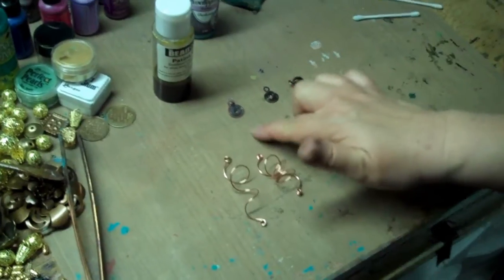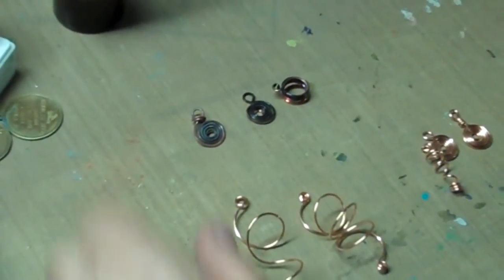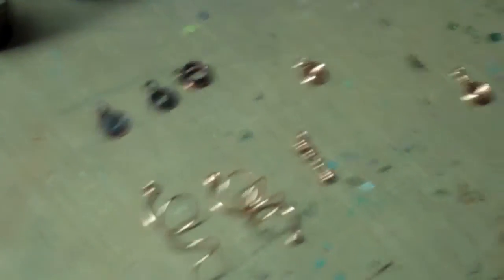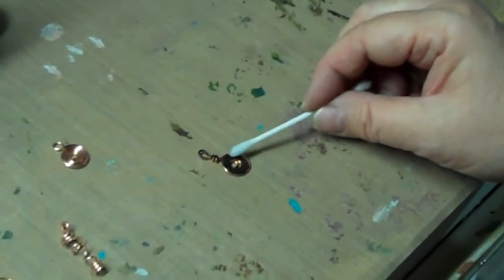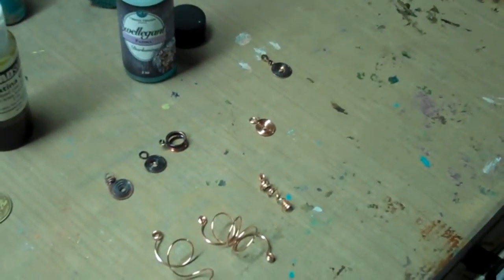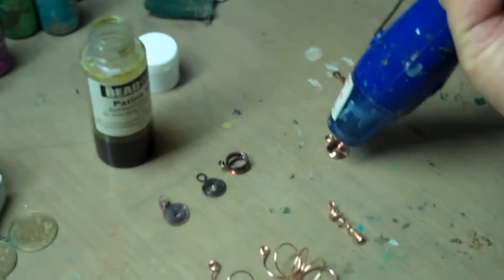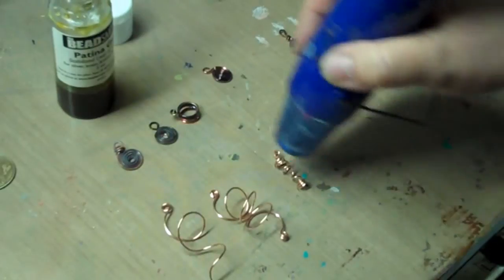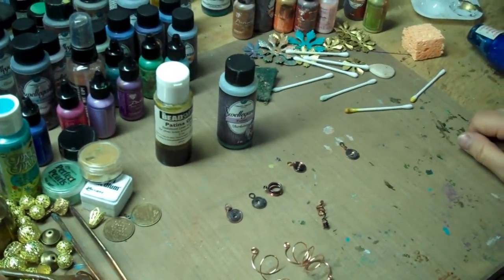Darkening Copper Wire: A Torch, Liver Of Sulfur, Swellegant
A few tips on quick darkening or antiquing of copper wire or metal with a number of tools. A fast way is your torch, but two products that will do it fast and give it a real blackening are Liver of Sulfur and Swellegant Darkening Patina. LOS and Swellegant both require heat; B'sue uses the Darice heat tool which is found , B'sue Boutiques website. Heat first, apply w a swab and it's black. What's the diff between the two products? Watch the video and find out! ALSO INCLUDED: warm weather storage tips for Swellegant products, which you will also find at bsueboutiques.com Lissen up! It's important to store this stuff properly! Thanks again for watching B'sue Boutiques Messy Workshop videos and for visiting our website at bsueboutiques.com